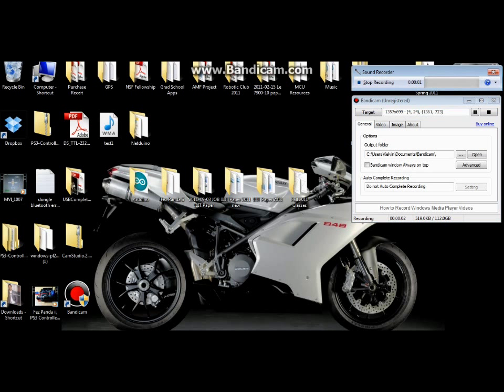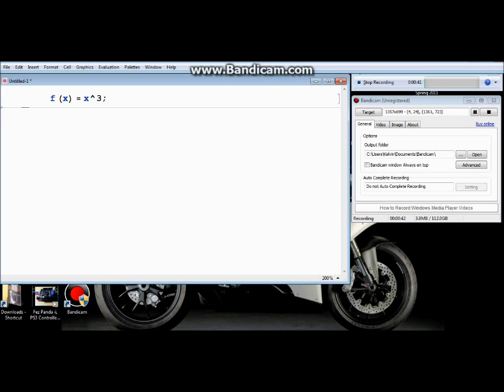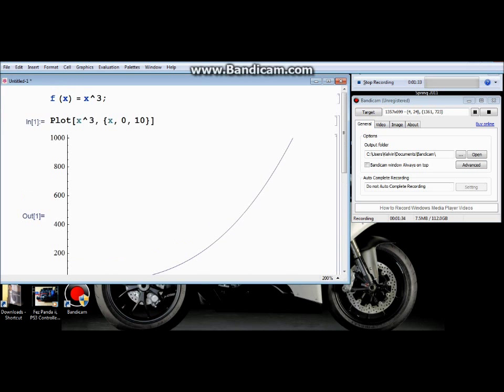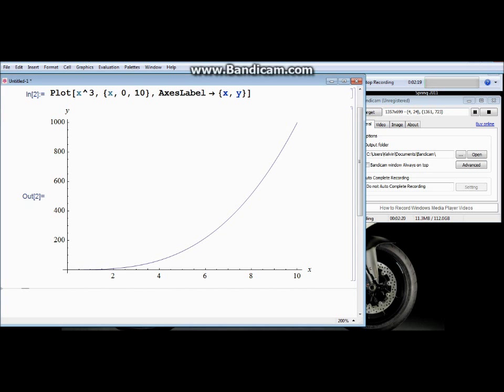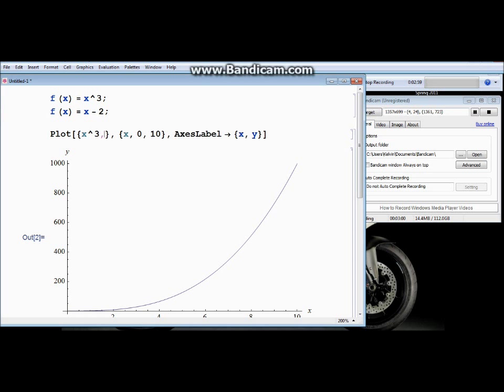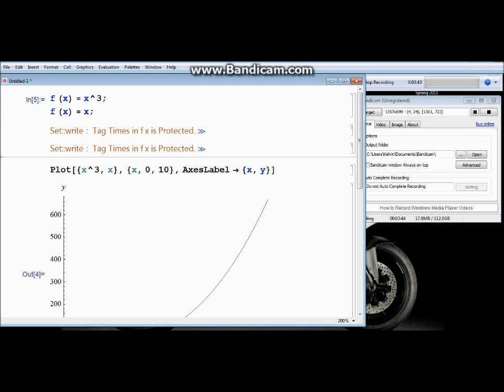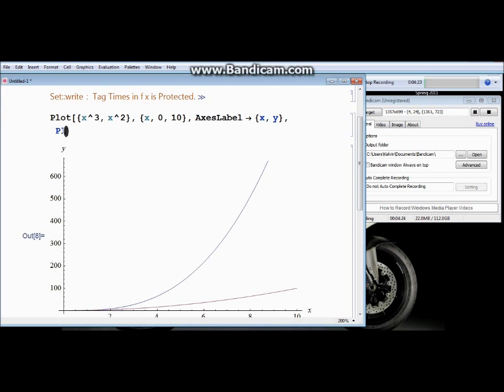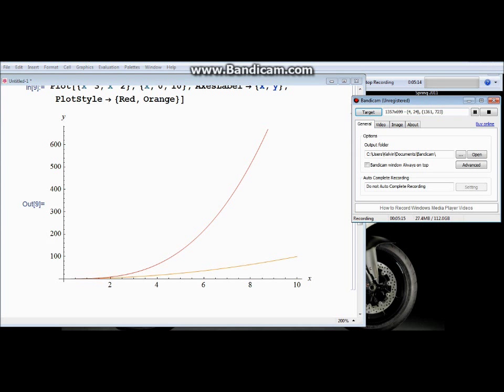Mathematica Tutorial 1-Plot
Learning how to plot using Mathematica